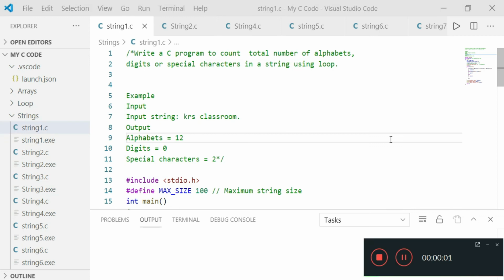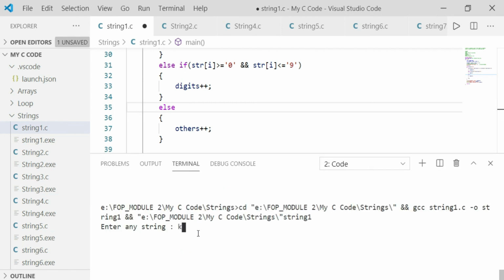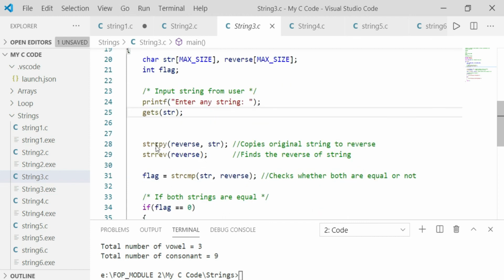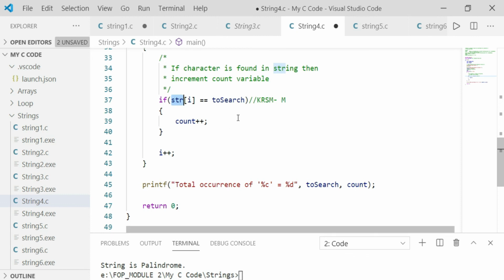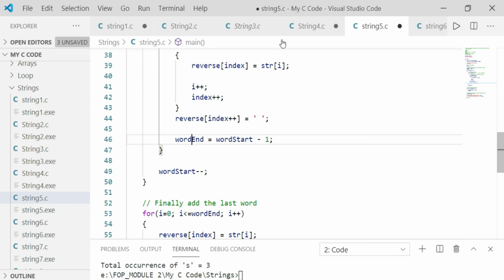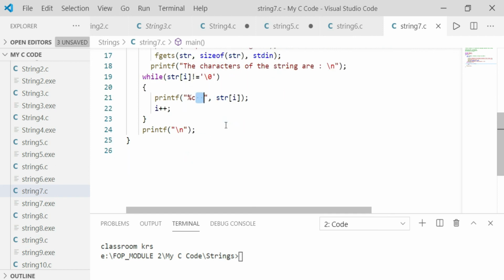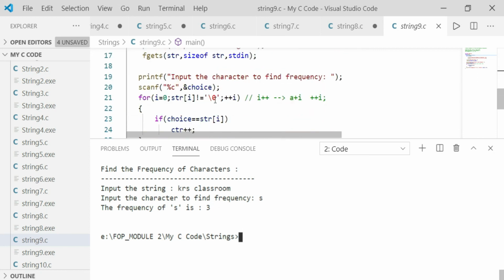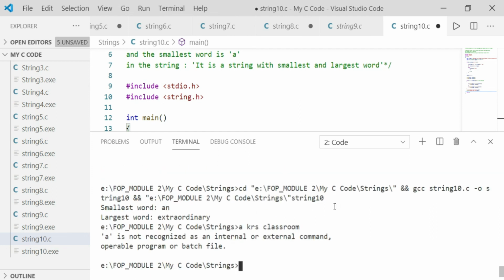String Programs in C